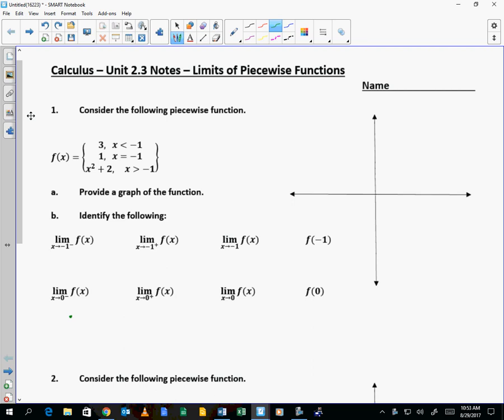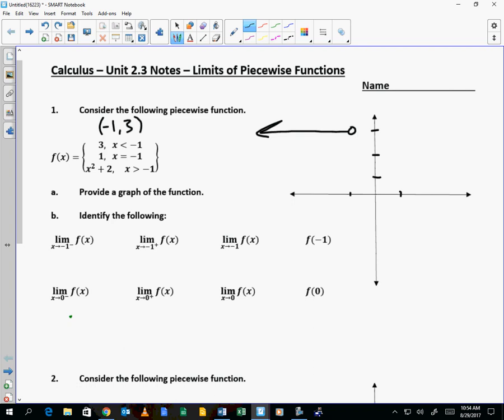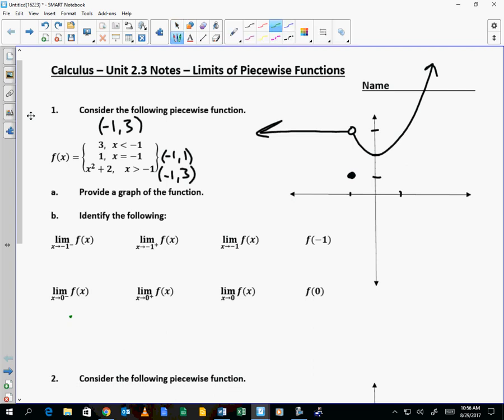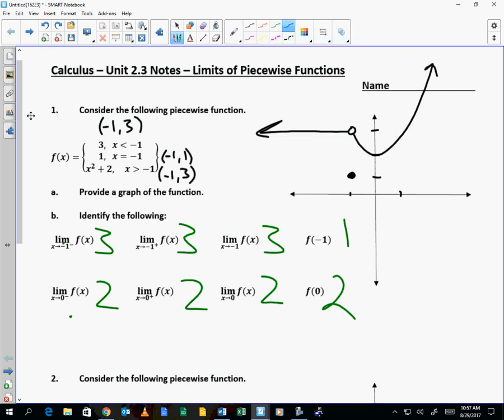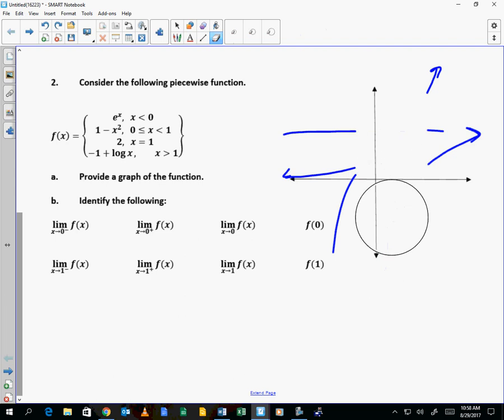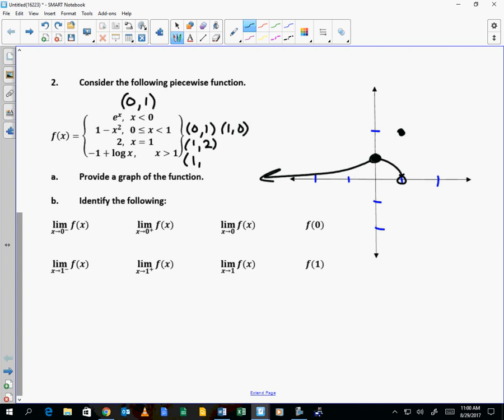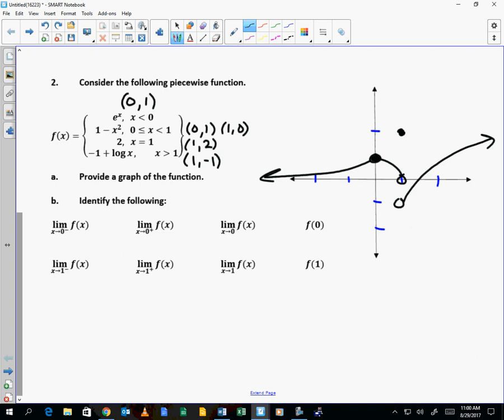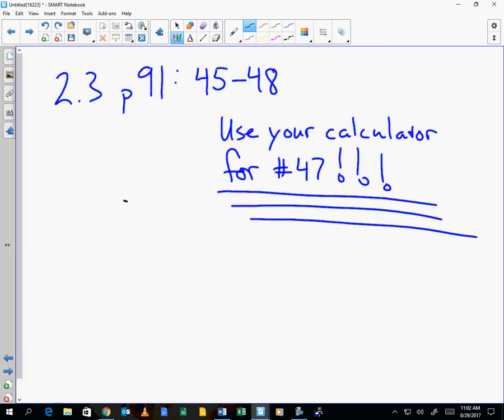Calculus Unit 2.3 Notes Limits of Piecewise Functions 2017